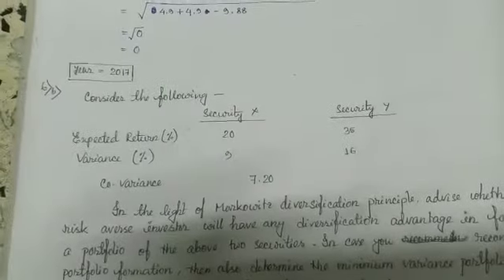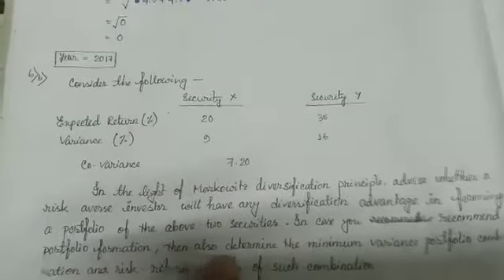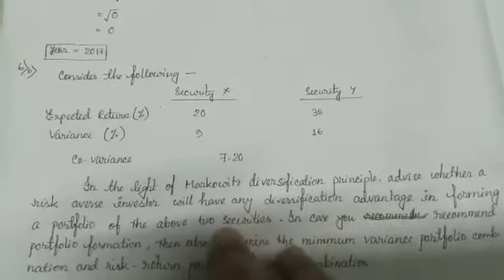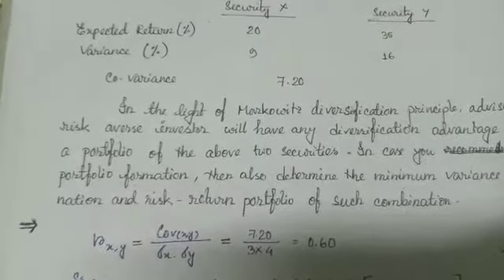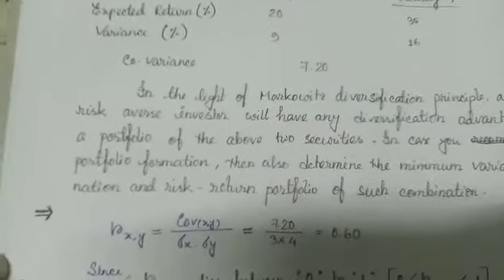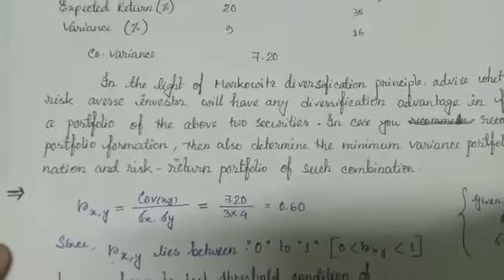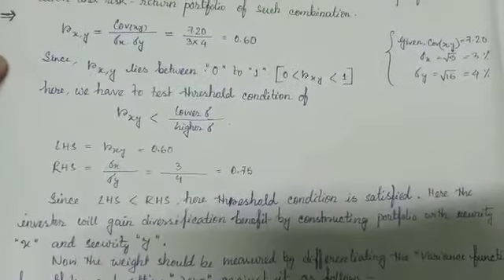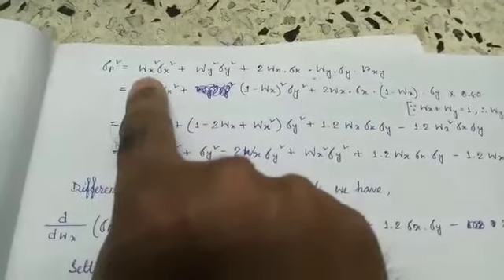Portfolio diversification year solution..part 3